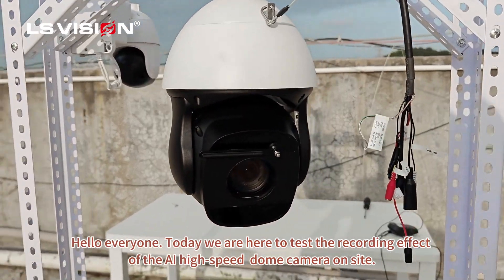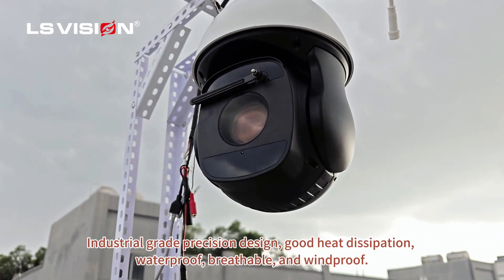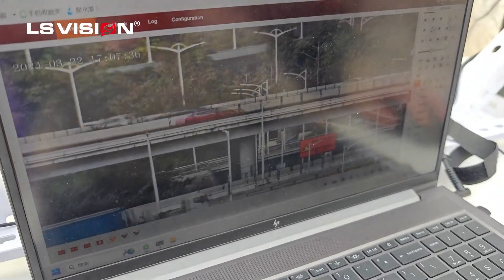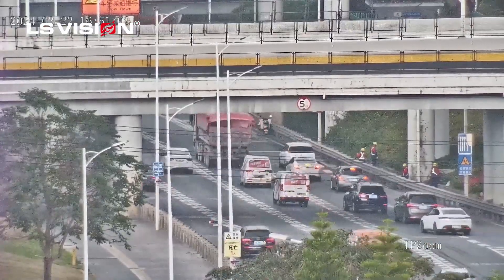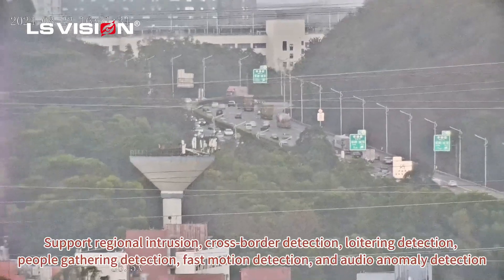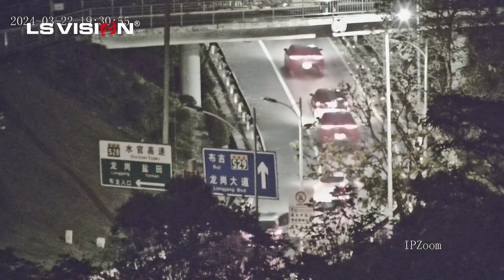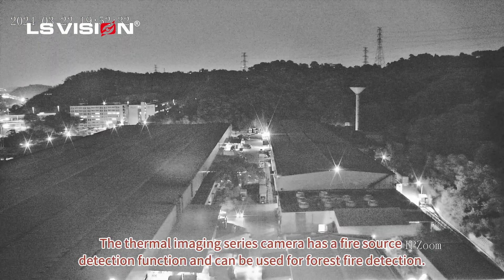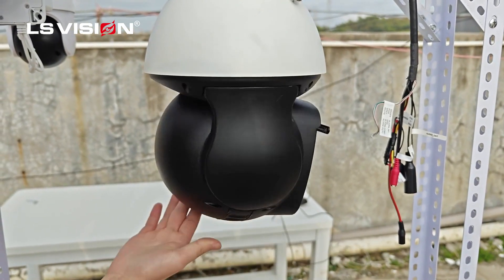LS VISION IP high speed dome -60℃ working condition with AI function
Port, Ocean control,Station,Highway,mountain area,Reservoir .security high speed ball camera with thermal function 640*512 to forest fire prevention, 47X optical zoom embrance large scene, more views on one speed dome camera:

CAMERAS:

 High-speed Dome Cameras(Visible)
20X-60X optical zoom for option
-60℃ working condition
can be with thermal function 640*512
 IK10 / IP66
5 AI function:Area Intrusion
    Line Crossing
    Region Exit
    Audio Exception Detection